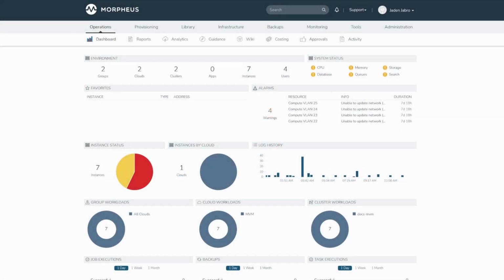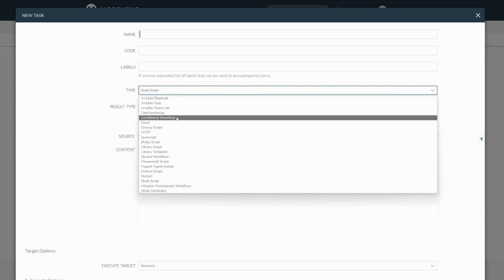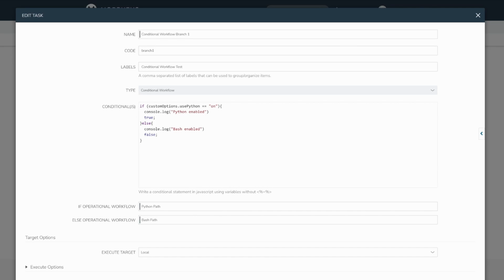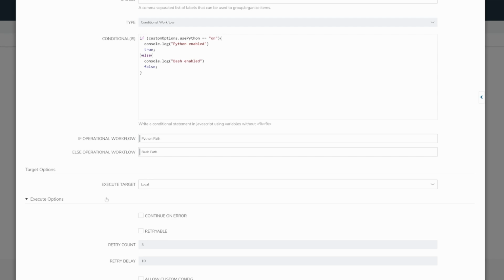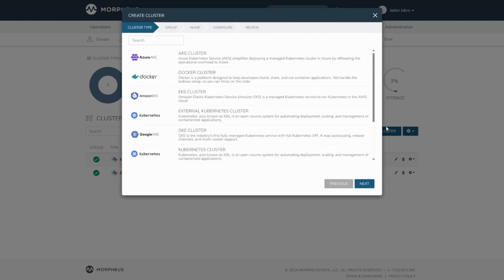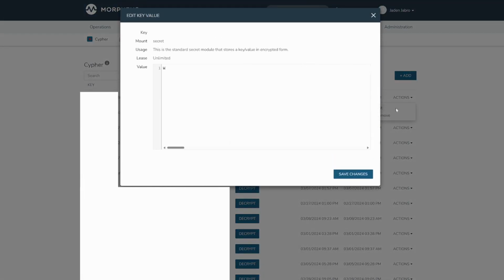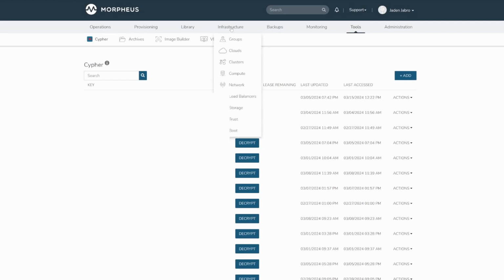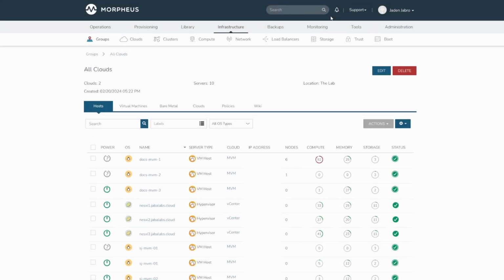Morpheus Minute: What's New 6.3.4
In this Morpheus Minute, Jaden Jabro briefly goes over some of the new features in Morpheus 6.3.4.